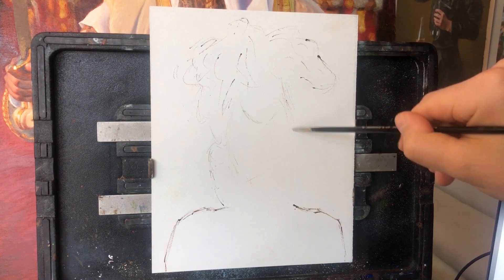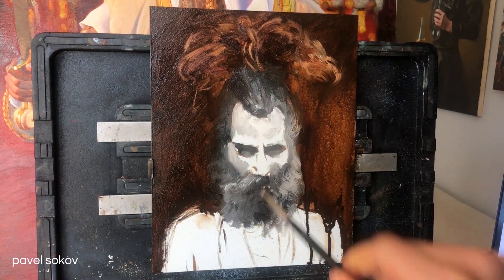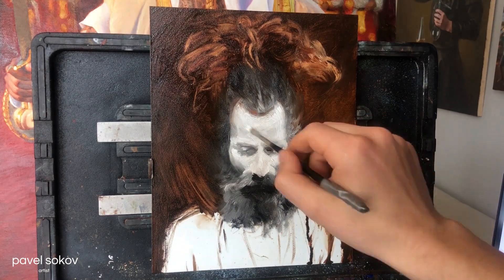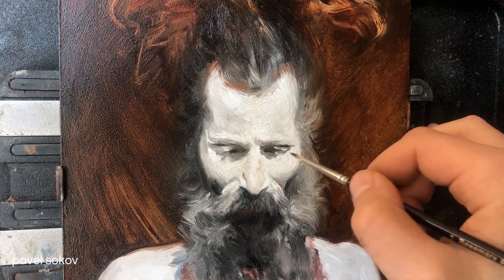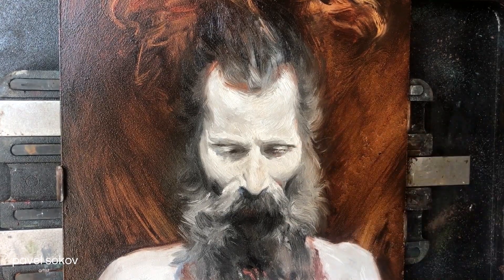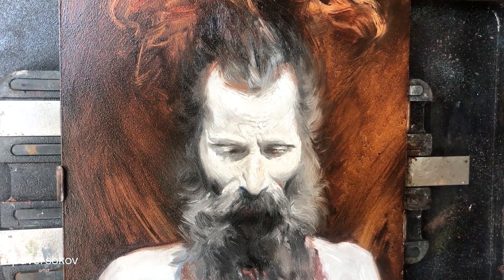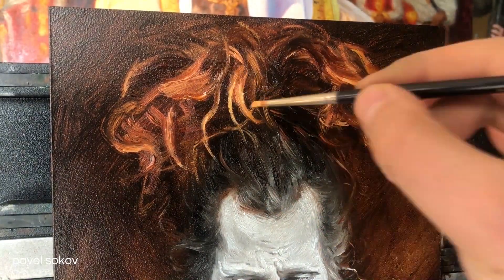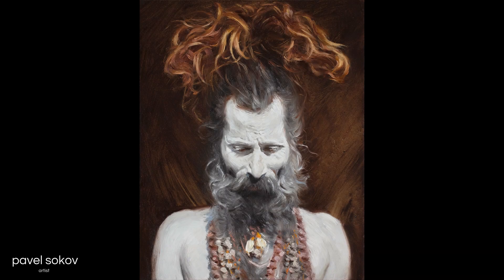Oil Painting of Aghori Baba covered in Cremation Ash | Varanasi India | Portrait Demo by Pavel Sokov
I have recently painted a series of 8x10 inch sketches of India. This is an Aghori Sadhu, covered entirely in cremation ash. Aghori Babas are extreme devotees of Lord Shivas and practice their devotion through the most difficult rituals. They reside mostly in the crematoriums, wear human bones, drink out of skulls, meditate on corpses and eat their flesh. Some people believe they are capable of practicing dark magic. This was done on an artefex aluminum panel which are fantastic to paint on. Check them out on their website, linked below.